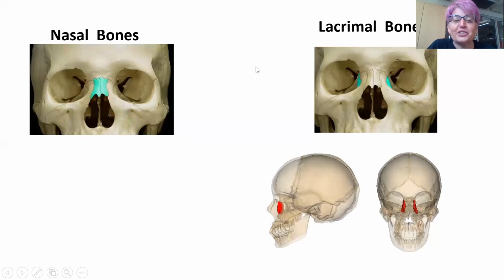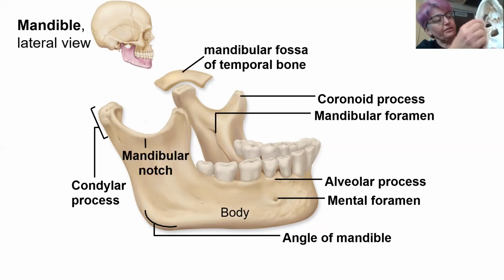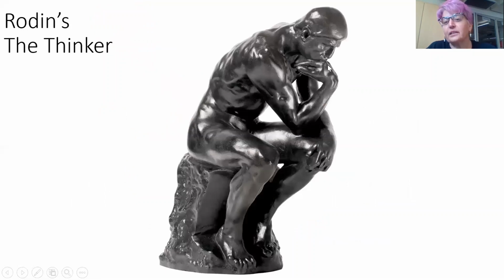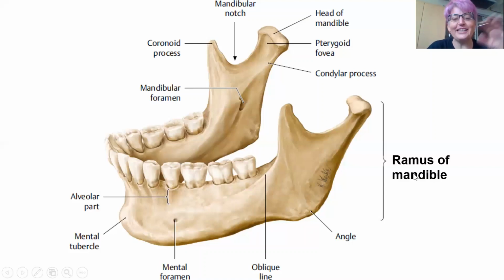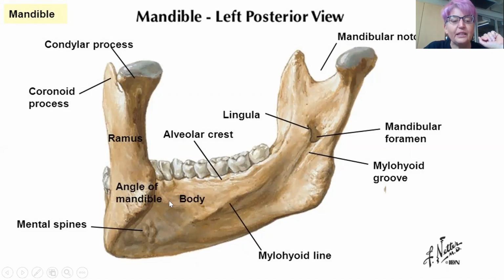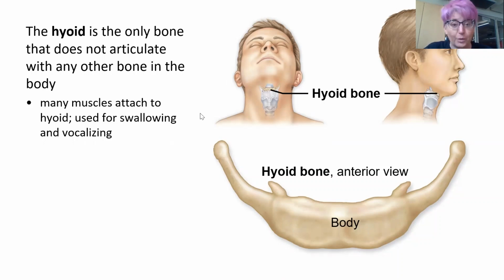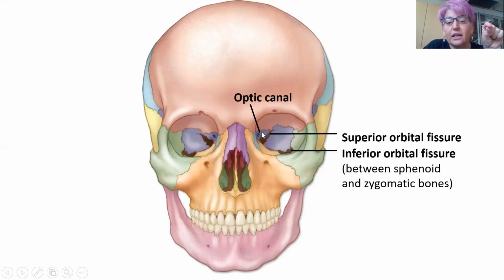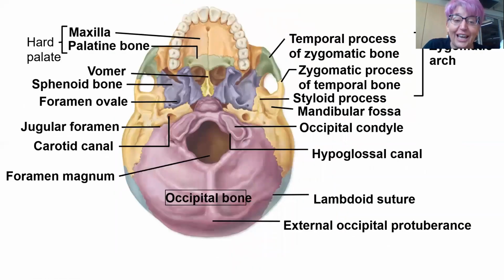Ch7 Axial Skeleton, Pt3, End of Facial Bones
Second half of the facial bone lecture. Pasadena City College, March 18, 2020